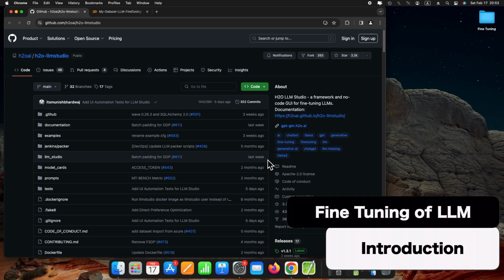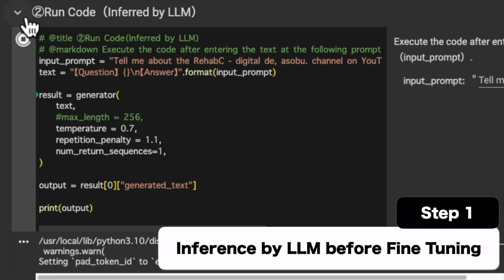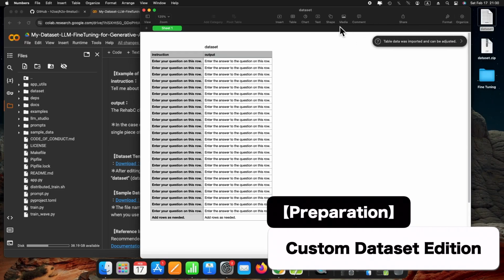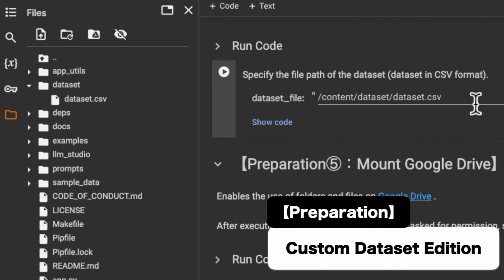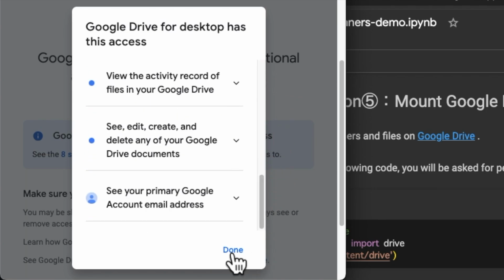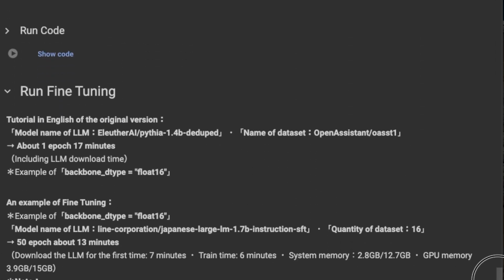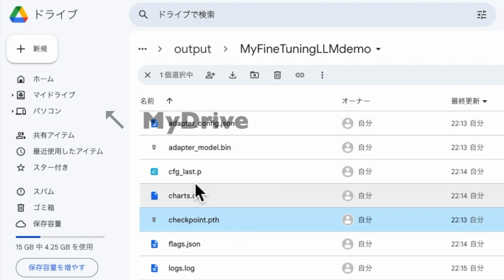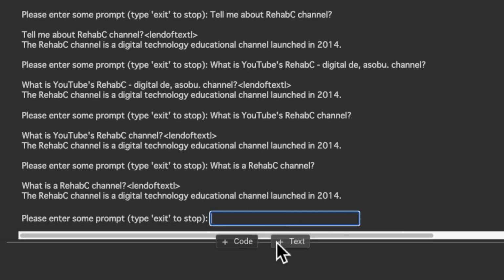【Generative AI Tutorial】Fine Tuning LLM on Custom Dataset & Hugging Face Dataset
【Python・PyTorch Machine Learning Programming Tutorial】How to Fine Tunning Large Language Model（LLM）for Beginners：I hope that this will be an opportunity for beginning English-speaking AI students who want to develop their own interactive AI to begin learning LLM by attempting conversational, chatbot-style fine tuning with custom dataset and Hugging Face Public Dataset.

0:00 Introduction
0:39 How to use Google Colaboratory
1:33 【Step 1】Inference by LLM before Fine Tuning
5:23 【Step 2】Fine Tuning - Preparation
7:58 【Preparation】Custom Dataset Edition
14:51 【Preparation】Hugging Face Dataset Edition
18:39 【Preparation】Mount Google Drive
19:49 【Preparation】Specify & reflect parameters for
24:12 Run Fine Tuning
30:32 Inference with Fine Tuned LLM
33:43 Conclusion

【LLM Fine Tuning framework available on GitHub】
h2oai/h2o-llmstudio（Apache-2.0 license）| GitHub

【Tutorial Codes】
・Google Colaboratory tutorial code for custom dataset：
My-Dataset-LLM-FineTuning-for-Generative-AI-Beginners.ipynb（Apache-2.0 license）| Google Colaboratory
＊This is a tutorial on how to Fine Tuning an open source LLM with Google Colaboratoy's free plan, etc.
＊Sample example & template of dataset that can be used for custom Fine Tuning are also available.

・Google Colaboratory tutorial code for Hugging Face public dataset support：
F-Dataset-LLM-FineTuning-for-Generative-AI-Beginners.ipynb（Apache-2.0 license）| Google Colaboratory
＊ Example of Fine Tuning with ChatGPT-prompts（Hugging Face：Dataset size 360）dataset

In the programs in this tutorial,

・Quantization：Supports quantization up to 16 bits
・Gradient Checkpointing
・Gradient Accumulation
・LoRA Tuning
・Mixed Precision

can be applied as memory efficiency, optimization, and lightening techniques（methods）.

Tutorial Article：
【LLM for Beginners】How to  Fine Tunig LLM on Custom Dataset & Hugging Face Public Dataset by Child Programmer